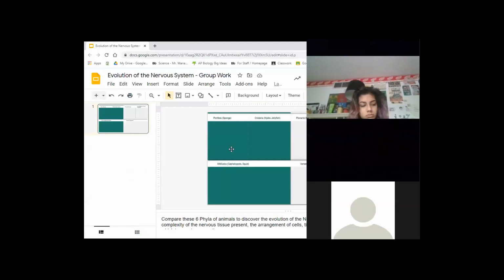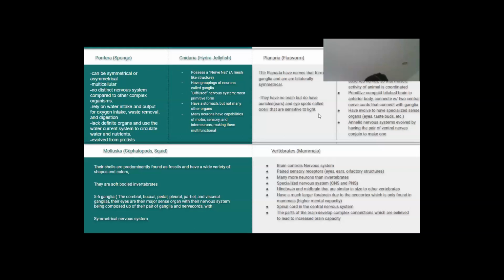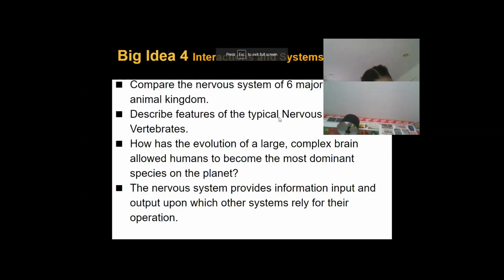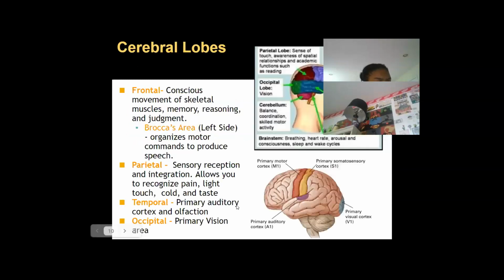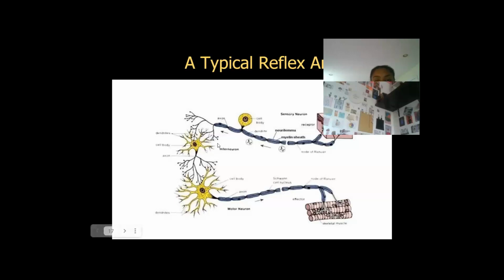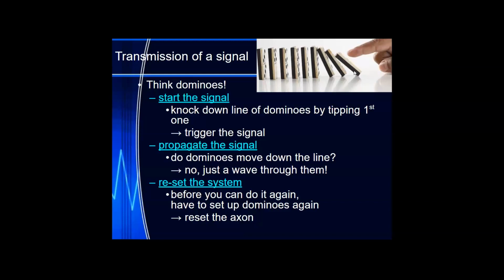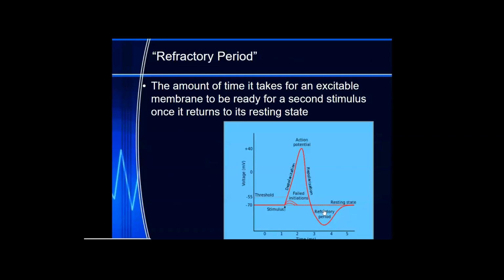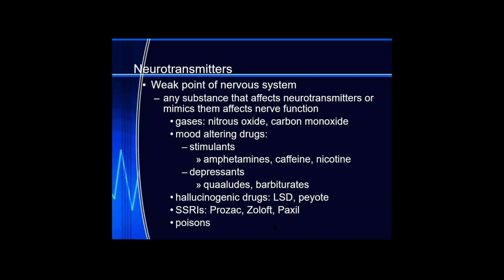5/3/21 AP Biology Zoom - Nervous System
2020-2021 brought online learning to the forefront of education.  Welcome to my AP Biology classroom!  This was a "double lecture" covering two days worth of material. In this recorded zoom, you will tips on tools you can use to study for the AP Biology Exam in May. In the first half, The evolution of the nervous system is discussed, as well as, the anatomy of the brain and its major functions.  In the second have action potential and the reflex arc are covered.